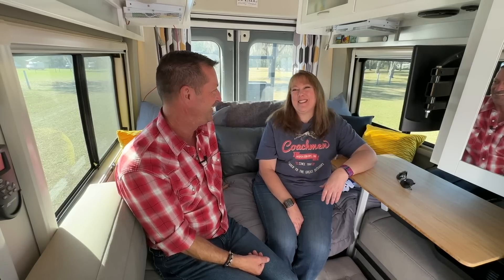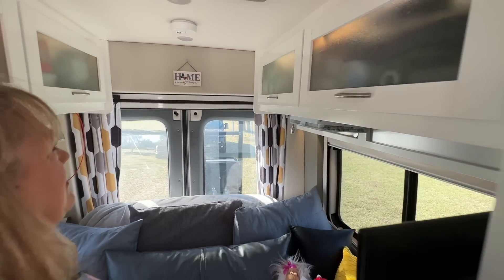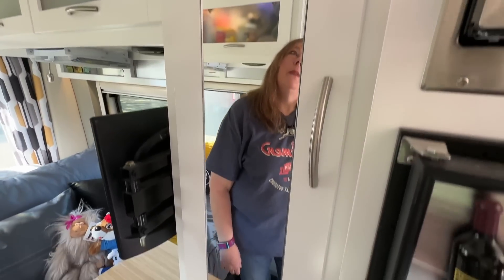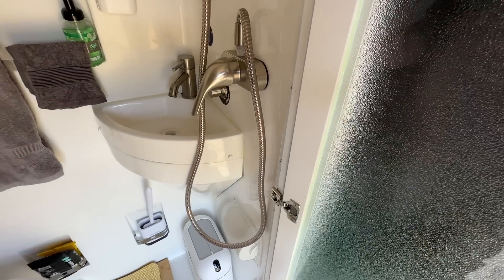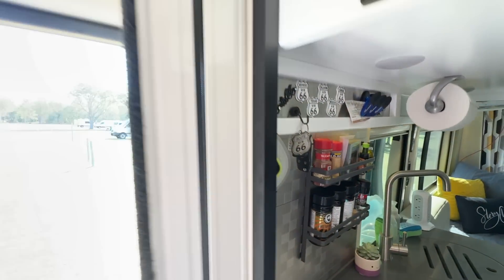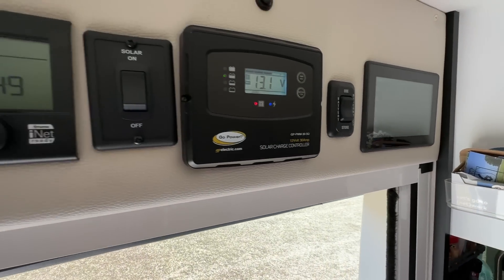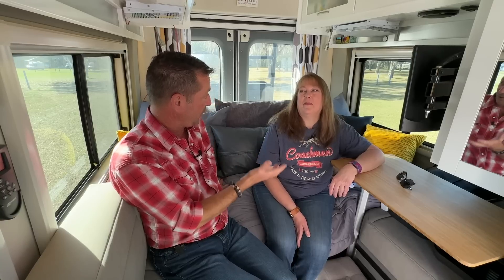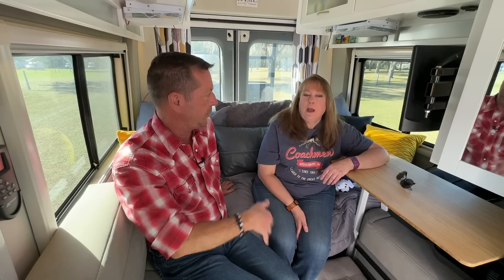Solo female traveler in Coachmen Beyond Li3 HUBBY STAYS HOME! Washer & Dryer in Camper Van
Hubby stays home while solo female travels in 2021 Coachmen Beyond Li3 with washer and dryer.

See innovative van modifications, decorating tips, and homey Class B RV interior.

Portable washer and dryer allows Van Traveler to do laundry in her own van instead of using laundromats or campground facilities.

COACHMEN BEYOND Li3
Ford Transit chassis
Seat 2
Sleep 2
Chef's galley with very large fridge and freezer
Induction cooktop
Sofa converts to bed
Wetbath is mid-coach and highly functional
Li3 lithium battery system charges while driving

INTERIOR
Drapes
Backsplash
Countertop extension
Fridge and freezer stainless steel fronts
Truma Aventa A/C
Washer and dryer portable units

EXTERIOR
Ladder added without drilling
Storage box added for fresh water hose and power cord

00:00 Intro
00:05 Interior overview + washer and dryer
00:30 Convertible sofa bed
01:37 Drapes
02:55 Stainless steel fridge front
03:38 Custom lagun table
04:04 Galley
05:18 Bathroom
06:16 Go Small. Live Large!
06:43 Storage
07:33 RV systems
07:58 Washer and dryer
10:07 Exterior ladder and storage box
11:52 Advice for solo female travelers
13:15 Why Coachmen Beyond Li3

SUPPORT
Your small help by shopping through the Affiliate Links on the webpage URL below goes a long way to help us continue this journey so we can all become better Camper Van RVers.